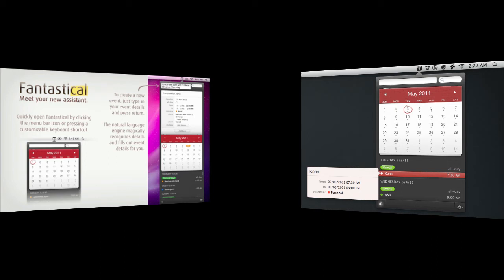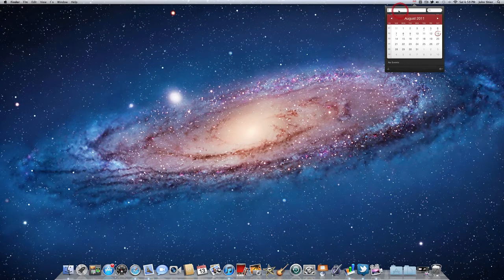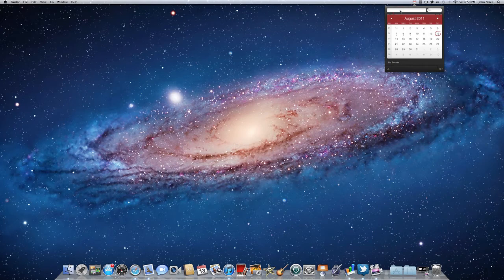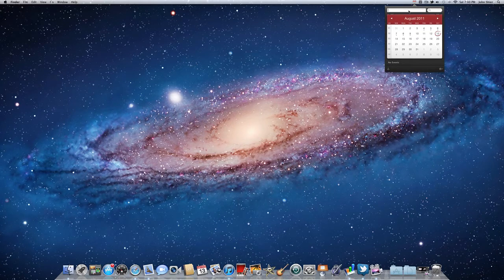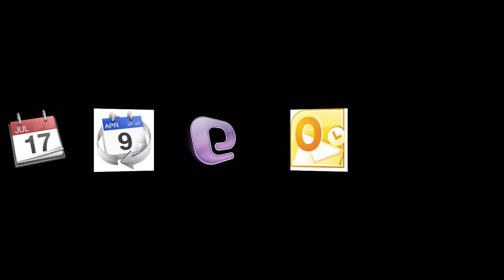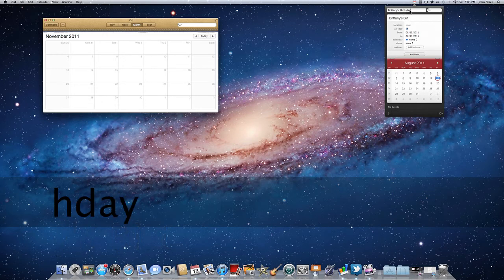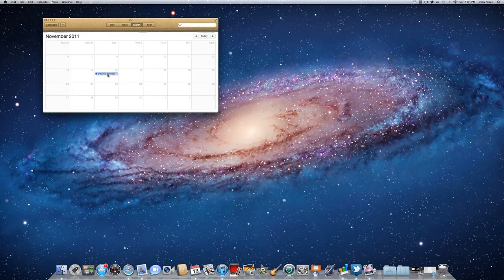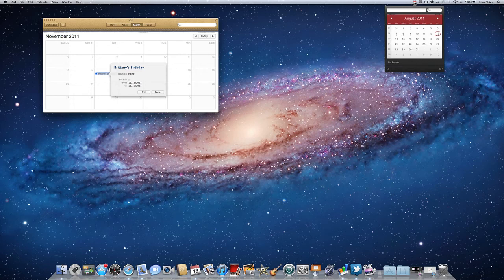Fantastical for Mac (Review)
Are you looking for a more intuitive calendar application for your mac that also works with iCal or Google Calendar? If so then check out my video on Fantastical for Mac.